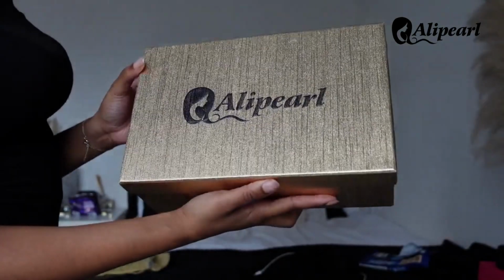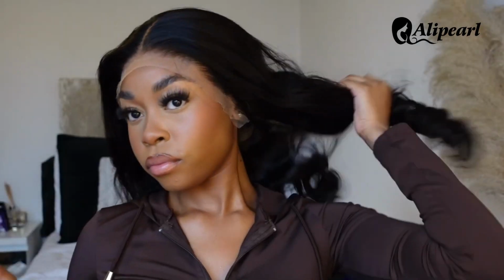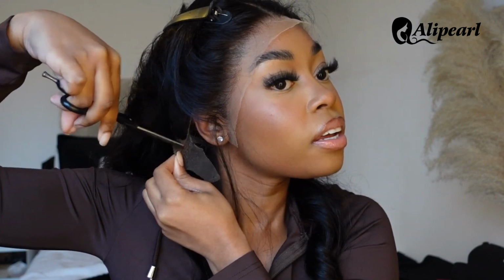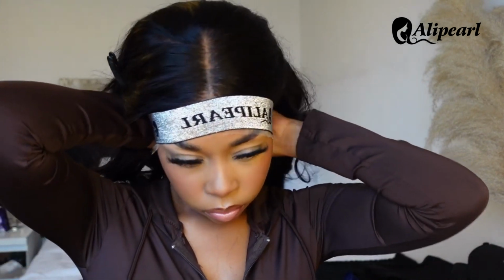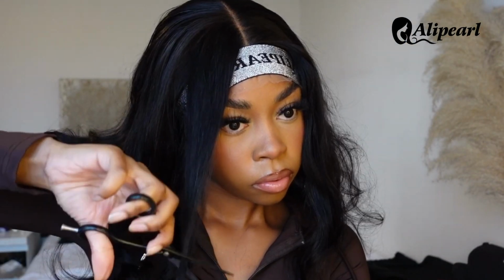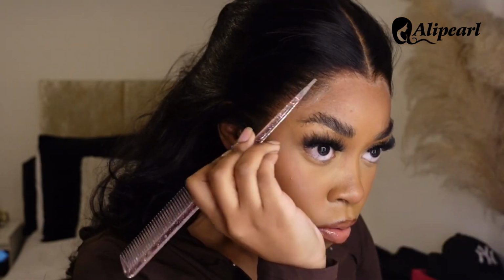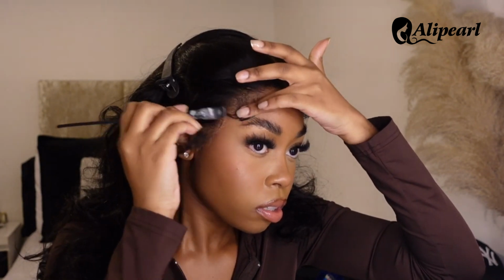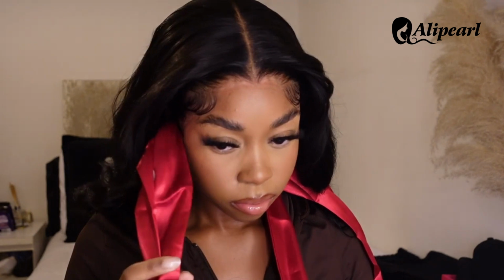Step By Step 13X6 Frontal Wig Install | Preplucked + Pre Curled |Lisaah Mapsie X Alipearl Hair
Hair Info: 20'' body wave 13*6 HD lace frontal wig